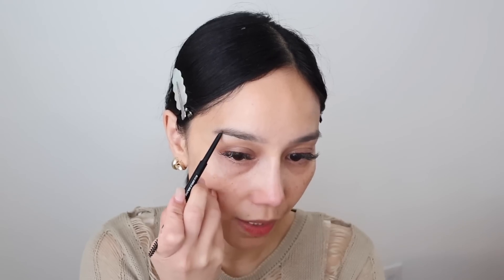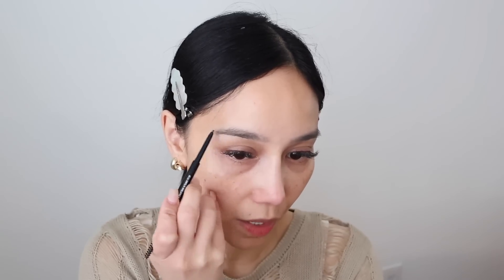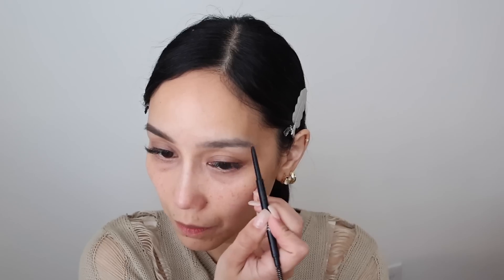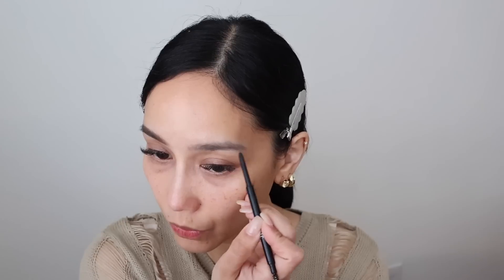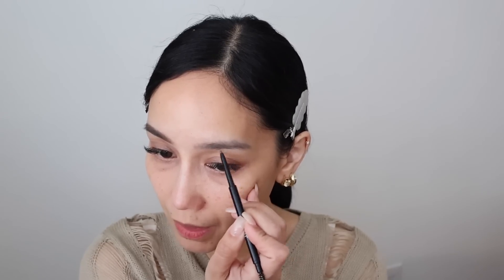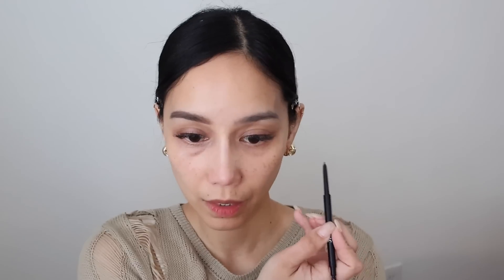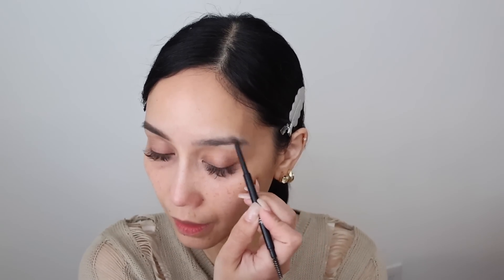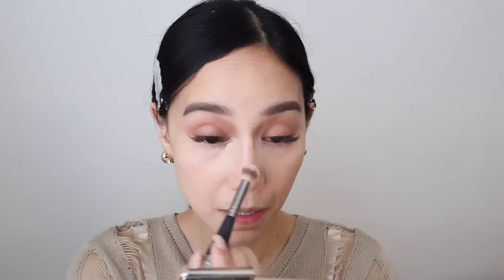Natural Glowy Makeup (Current Favorites)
Hey Guys!

Haven't done a GRWM video in forever. Sorry if I'm a little rusty. So, here's my Everyday Natural Glow Makeup using my current favorites.

Love,
Mimi